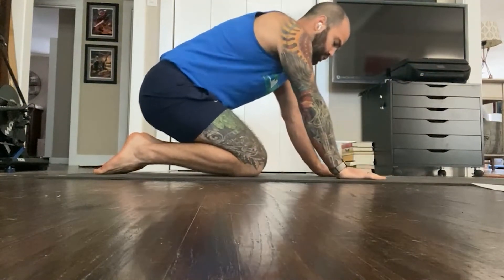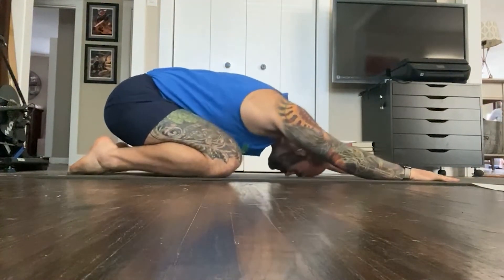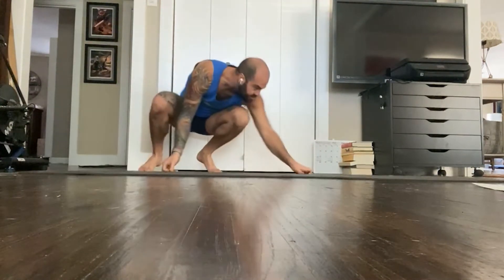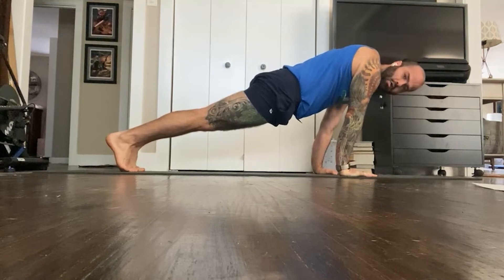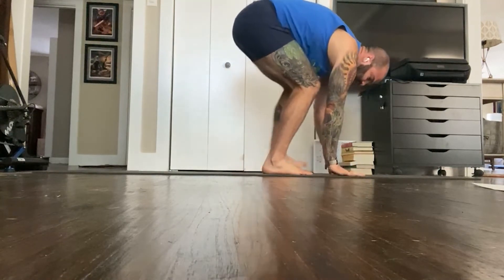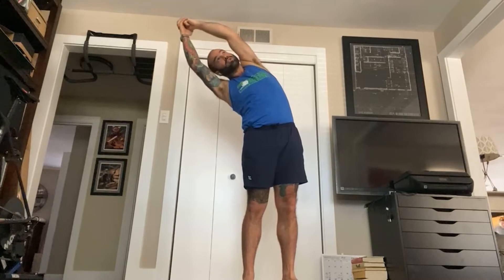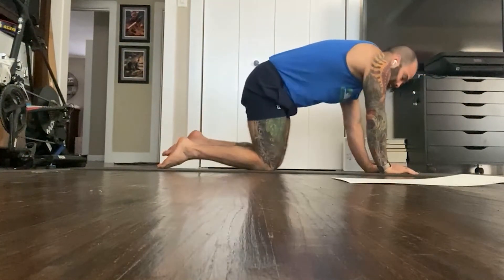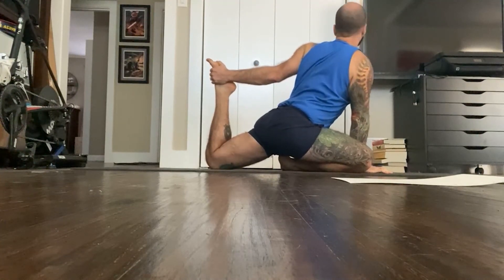45 Minute Beginner Yoga for Mobility and Flexibility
This is a nice and easy yoga class suitable for yogis of any level of experience. It is designed to wake up the whole body with some stretching and strengthening.